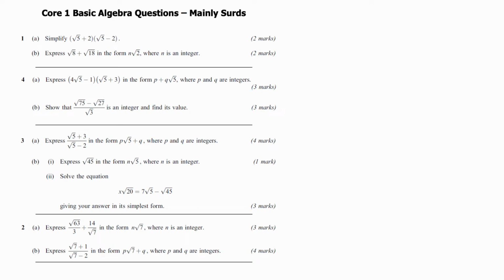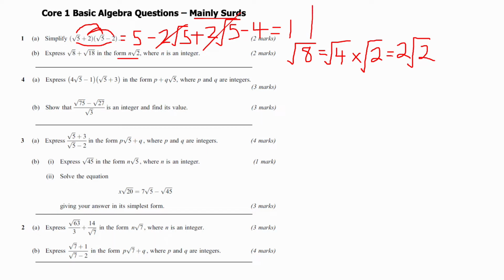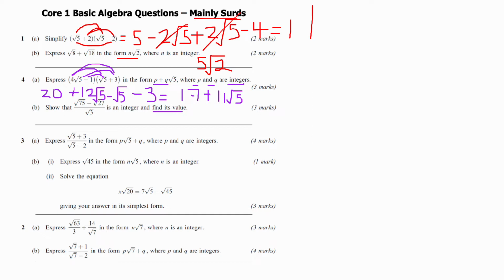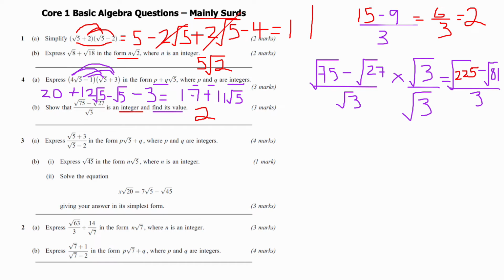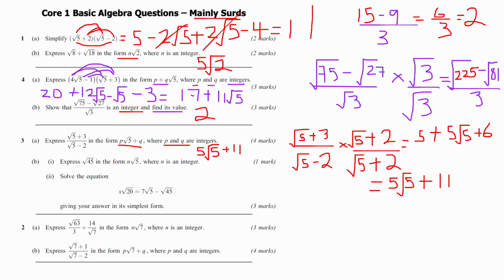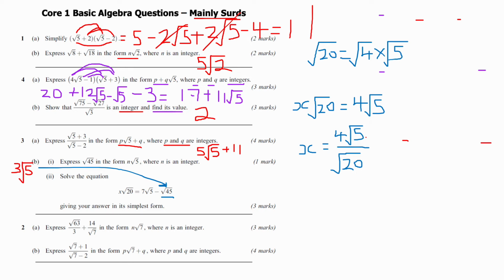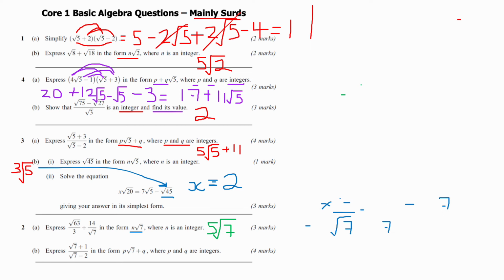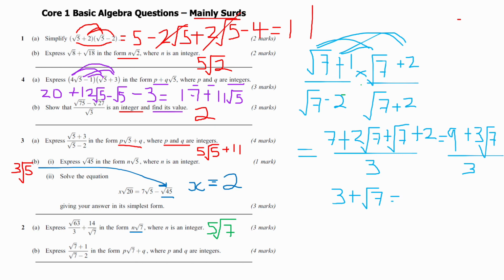Core 1 Maths Surds Involving Algebra Edexcel Core 1 Maths |A Level Pure Maths |AS Pure Maths |GCSE